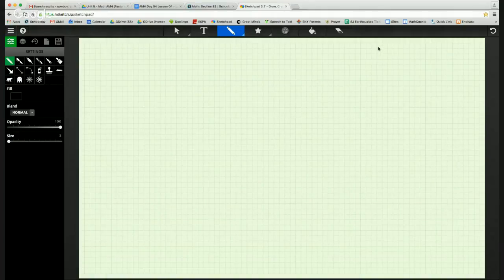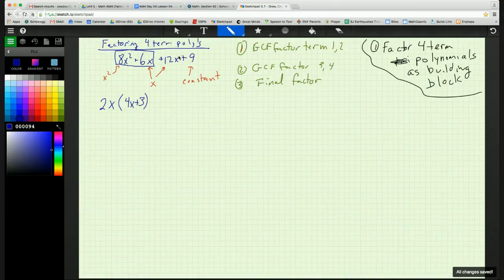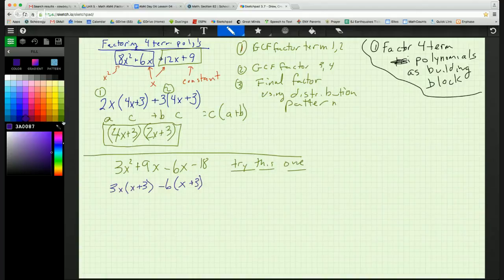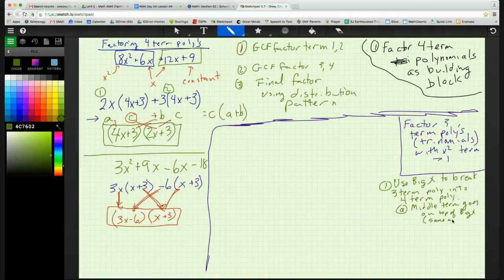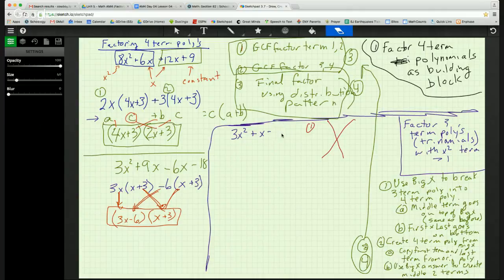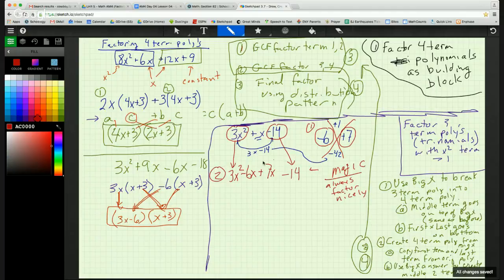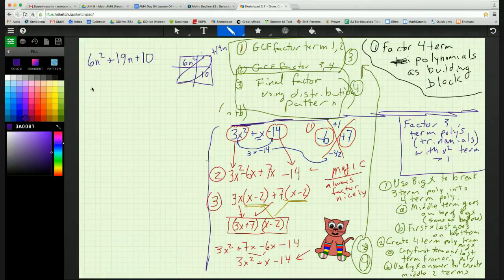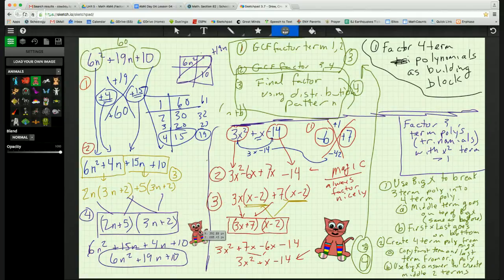AM4 Lesson 4 - Factoring Trinomials (advanced)